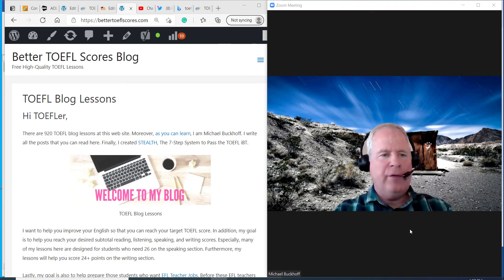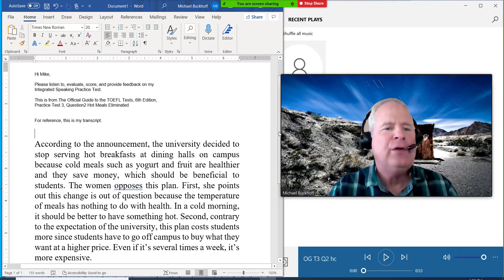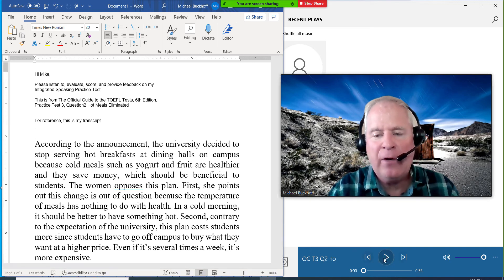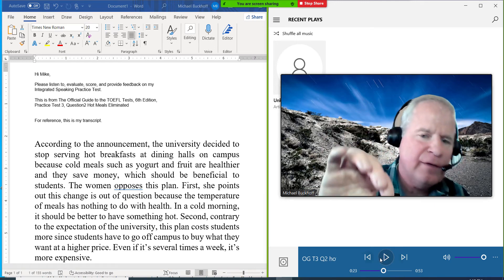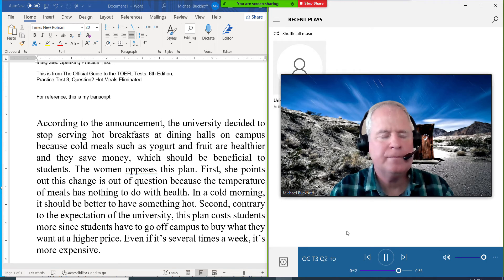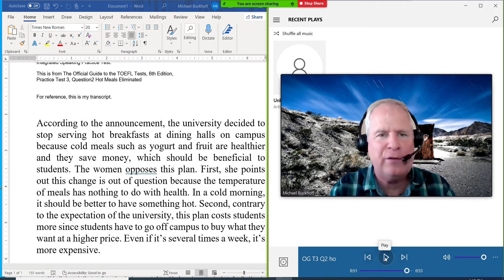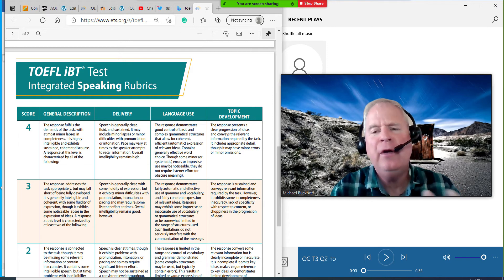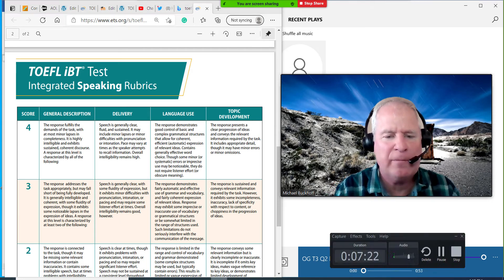I like your TOEFL speaking strategy of writing your script before submitting your response.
Hi Mike,

Please listen to, evaluate, score, and provide feedback on my
Integrated Speaking Practice Test.

This is from The Official Guide to the TOEFL Tests, 6th Edition,
Practice Test 3, Question2 Hot Meals Eliminated

For reference, this is my transcript.

According to the announcement, the university decided to stop serving hot breakfasts at dining halls on campus because cold meals such as yogurt and fruit are healthier and they save money, which should be beneficial to students. The women opposes this plan. First, she points out this change is out of question because the temperature of meals has nothing to do with health. In a cold morning, it should be better to have something hot. Second, contrary to the expectation of the university, this plan costs students more since students have to go off campus to buy what they want at a higher price. Even if it’s several times a week, it’s more expensive.